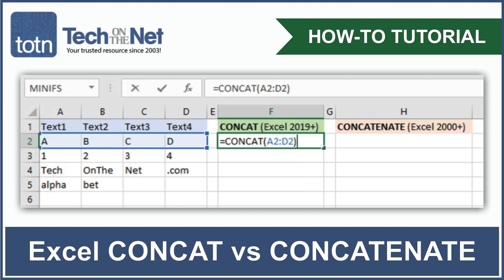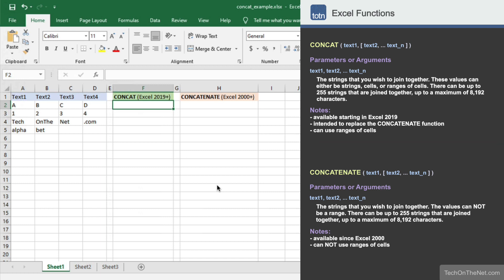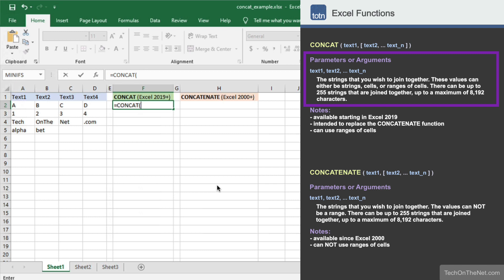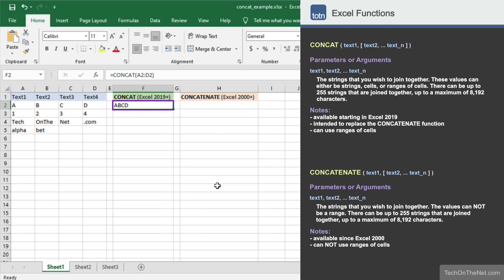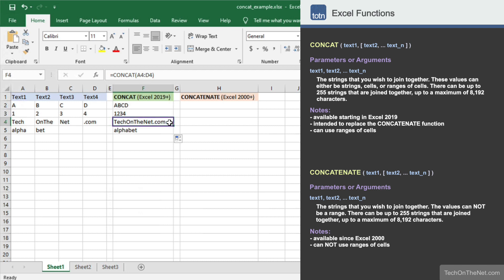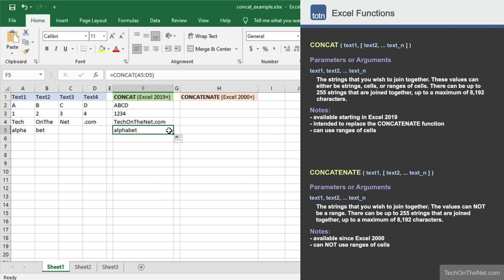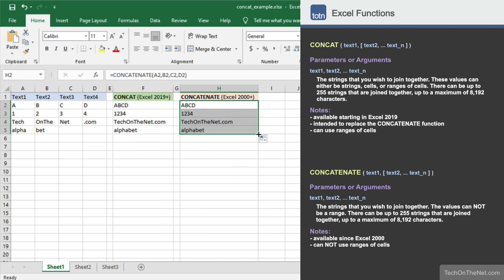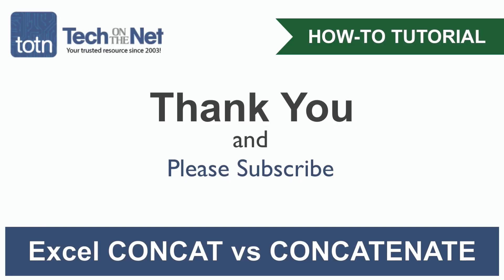How to use the CONCAT function in Excel (vs the CONCATENATE function)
Learn how to use the CONCAT function in Microsoft Excel (vs the CONCATENATE function). This tutorial demonstrates how to use Excel CONCAT to concatenate values together with an easy to follow example and step-by-step instructions. We also provide a comparison of the CONCAT function with the CONCATENATE function. The CONCATENATE function is an older Excel function that the CONCAT function is intended to replace.